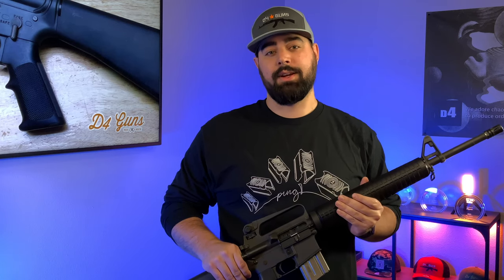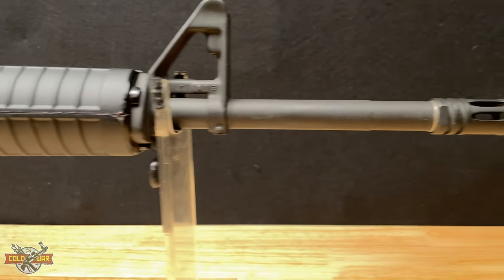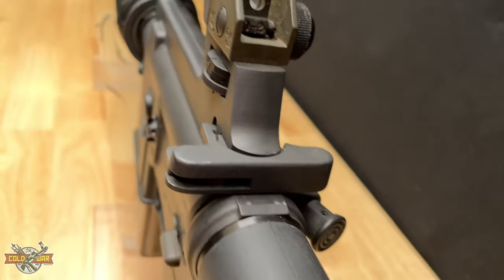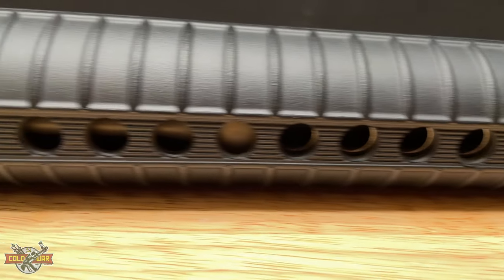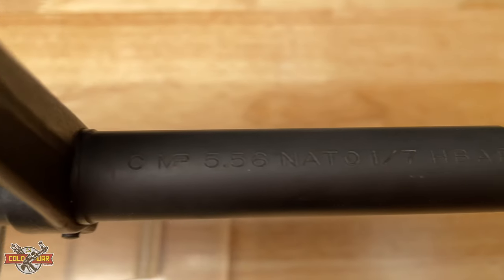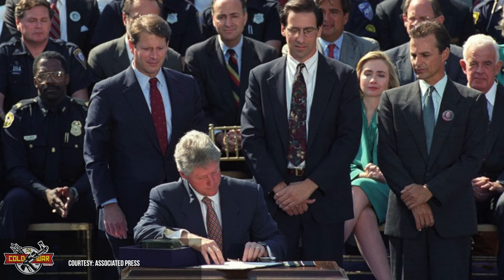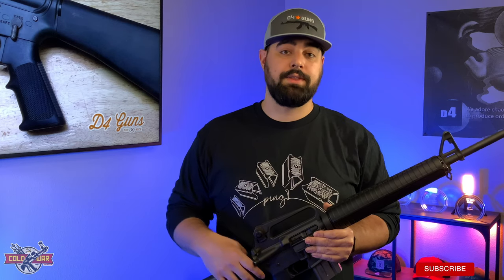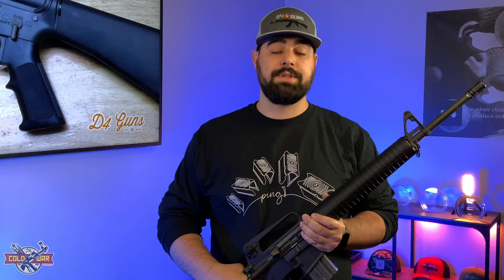The Colt SPORTER Competition Match HBAR: The AR That Started It All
In this video, we take a look at the history of the Colt SPORTER Competition Match HBAR, which is widely considered to be the starting point of the modern AR-15 rifle.

The AR-15 was developed in the late 1950s as a civilian weapon by Eugene Stoner. Revolutionary for its lightweight, easy care, and ruggedness, the AR-15 entered the mainstream during the 60s. After Colt bought the patent it developed the M16, a fully automatic version used by American troops fighting in Vietnam. Thanks to its loyal following among target shooters, the AR-15 is a pillar of the gun industry, one of the most popular rifles for consumers, and lodged into American culture.